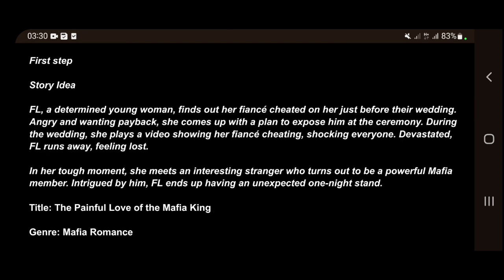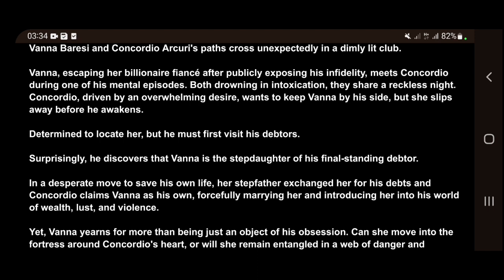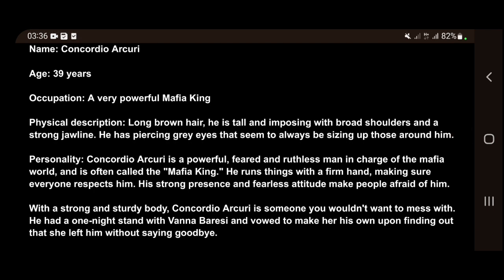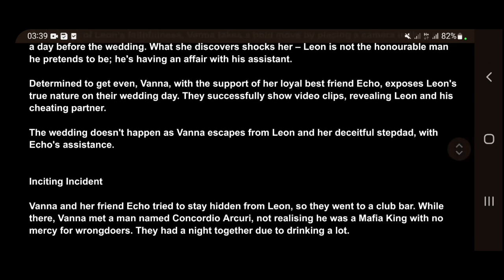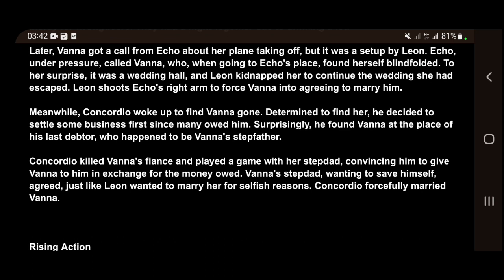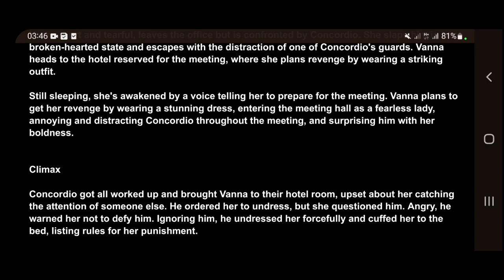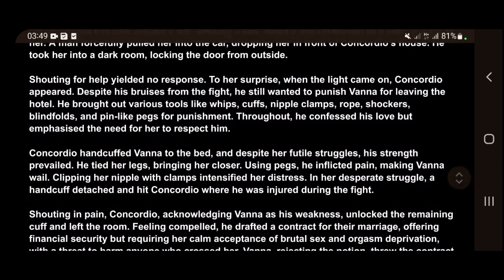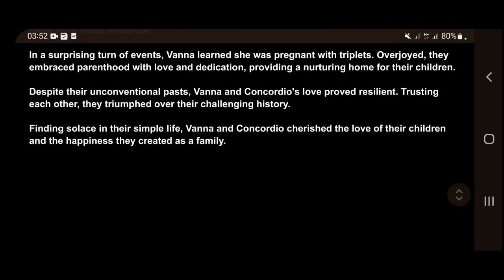How to write a PROPER STORY OUTLINE for BEGINNERS | MAFIA ROMANCE | part3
The beauty of ghostwriting is that you have multiple alternative platforms to write for. Be it novels, articles, poems, and many more.

How do you write a story outline for your novels?

This short video shows how to draft an outline for your novels. After learning through this video, you WILL start writing your story outline like a PRO.

Video links to the previous sites, watch and remain blessed and fruitful.

Another paying site

10+ Websites That Pay $10-$150 per day to write articles worldwide |Earn Money Writing Articles 2023

Essay writing
Ghostwriter
Ghostwriting
who is a ghostwriter
what is ghostwriting
writing platforms
writing sites
article writing to earn
make money writing
Get paid to write
freelancer writing Jobs
make money writing online
Get paid writing essays online

Warning

This video contains explicit adult content and violence. Not suitable for children or sensitive audiences. Watch at your discretion.

New top 8 websites for ghostwriters/Webnovelist

Video link to the previous sites, watch and remain blessed and fruitful.

Another paying site

Or get the course (GIG course)

✨✨✨✨✨Ignore this

Ghostwriter
Ghostwriting
what is ghostwriting
writing platforms
writing sites
make money writing
How to write a story outline for a novel
How to write a story outline
How to write a story outline for a film
How to write a story with a given outline
How to make a story outline
How to write a book outline for fiction
How to write a short story outline
Story outline writing
Story outline
Story outline example
free websites to write for and get paid
Ghostwriter
Ghostwriting
what is ghostwriting
writing platforms
writing sites
make money writing
Ghostwriting sites
Ghostwriting for beginners
Ghost writing 2024
Ghostwriting in Nigeria
Ghostwriter
Ghostwriting
what is ghostwriting
writing platforms
writing sites
make money writing
Ghostwriter
Ghostwriting
what is ghostwriting
writing platforms
writing sites